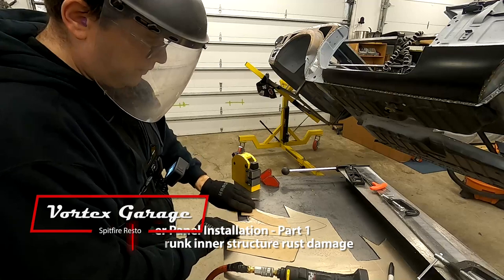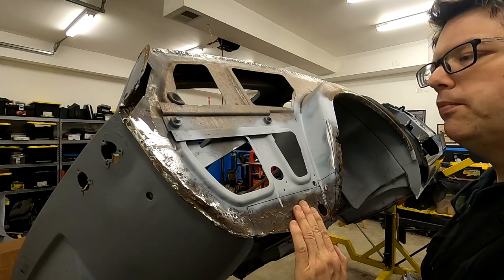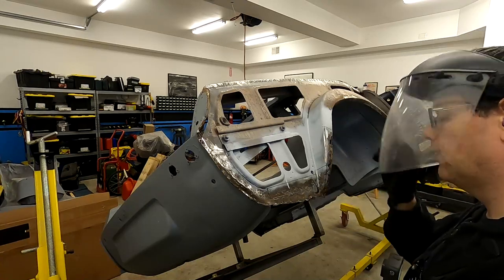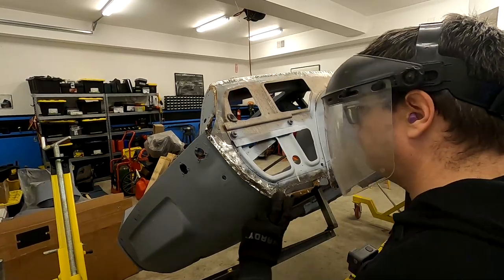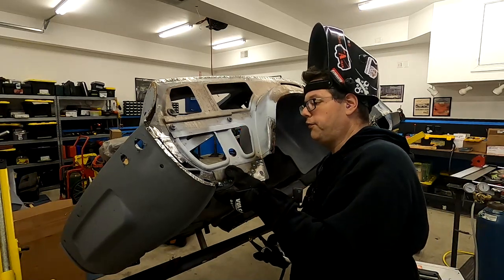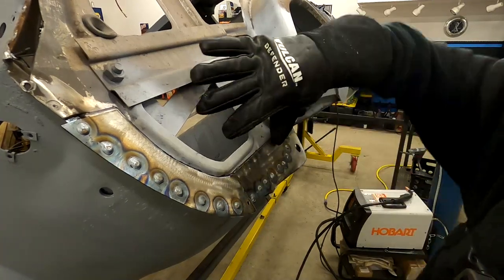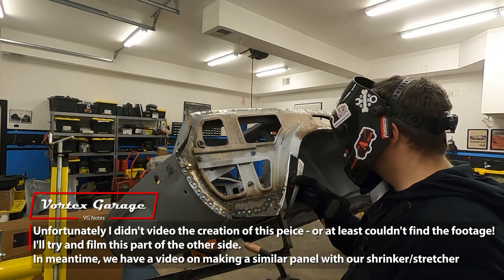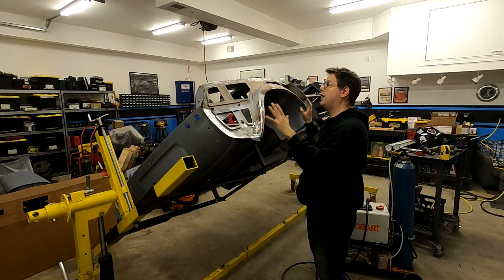Spitfire Rear Quarter Install Pt1 - Fixing Inner Structure Rust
First first of three videos, we begin prep for the install of our rear quarter panel.  Before it can go on, we need to fix the rust the went into the inner structure.  We'll show how we made templates, cut out the rust while retaining flanges for other mounted panels, made the new peices from 18ga steel and welded them in.  Looks good as new!

CUT50 Plasma Cutter:  $250 when I bought it, and it's been awesome to have!

50 Chipboard Sheets (for templates)

Panel Popper chisel:

Astro Tools 3036 Air Sander:

Sanding Belts:

1/32" cutoff wheels (I haven't broken one yet!)
BHA Metal and Stainless Steel Cut Off Wheels for Die Grinders, 3” x 1/32” x 3/8” - 25 Pack

Welding Helmet:  YesWelder 2.0

Eastwood Rust Encapsulator Platinum: